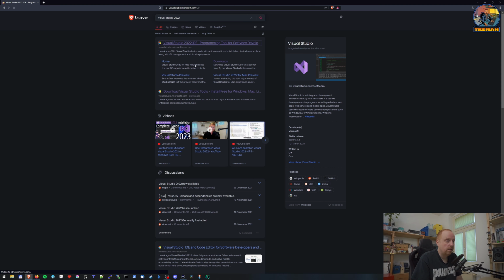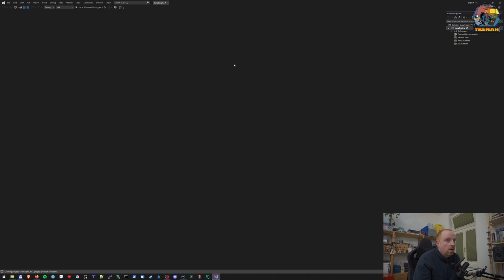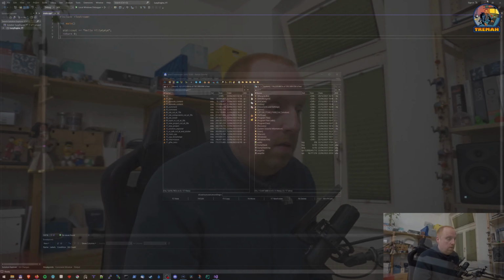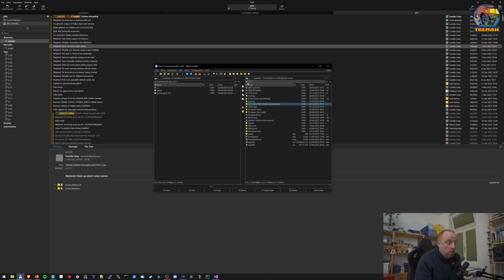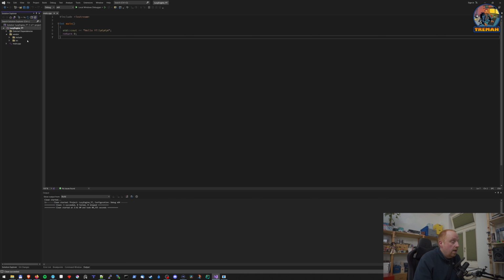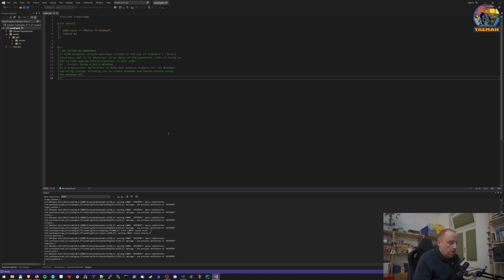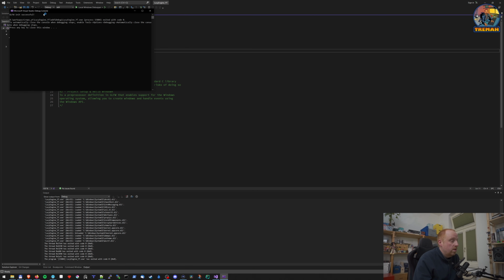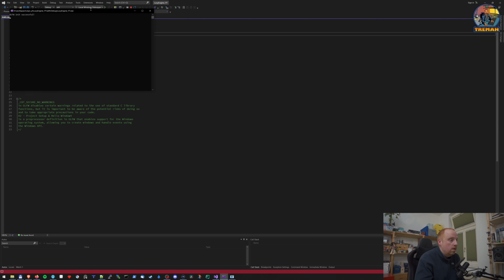Game Engine - 02 - Code Project & Hello Window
In this episode we will download and install Visual Studio 2022 Community Edition, create the code project and implement a "Hello Window".